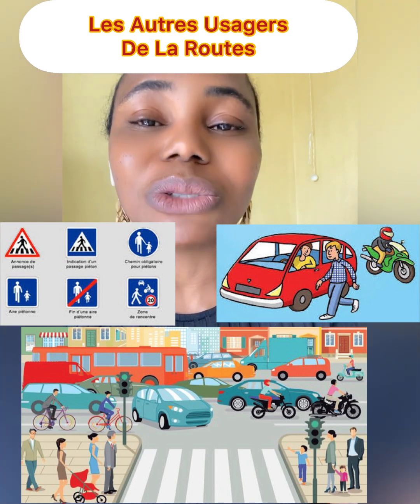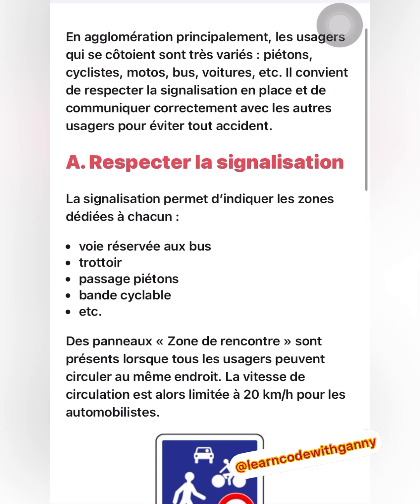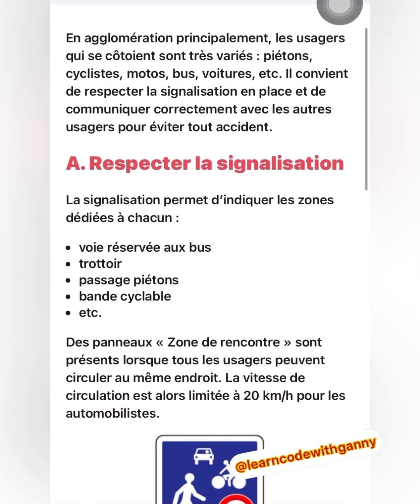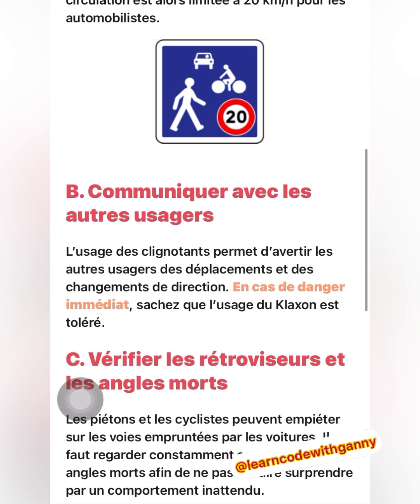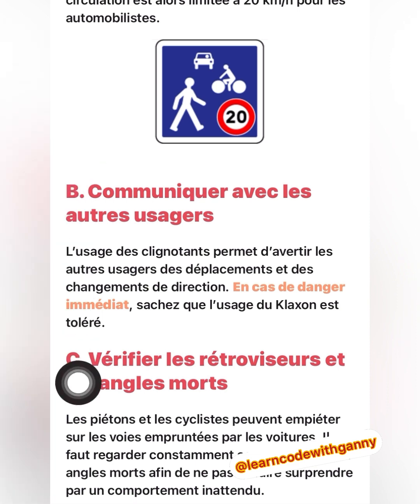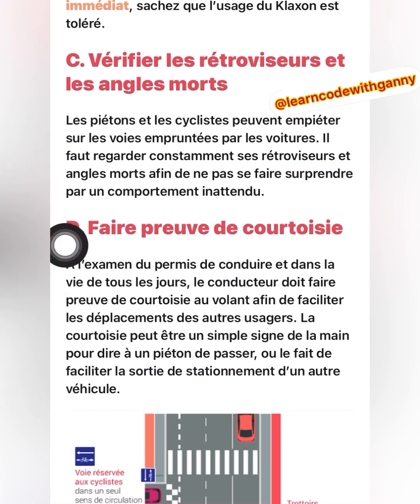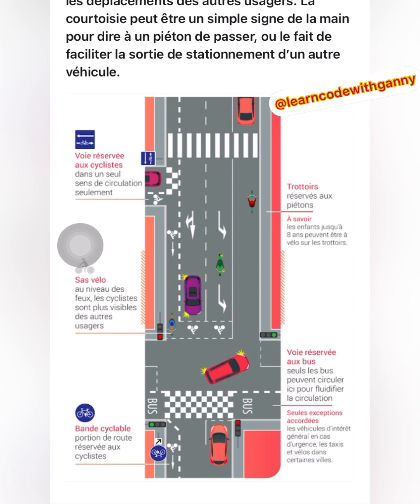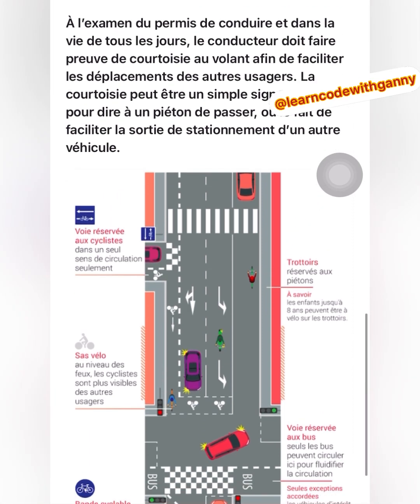Les Usagers de la route En Anglais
Having difficulty in passing your code de la route in France. Follow us for more

Code De La Route Made Easy in 🇫🇷 France

* Formation au code de la route pour personnes apprenant l'anglais
*   Code de la route en France
*   Les règles francais du code de la route pour les personnes apprenant l'anglais
*   Code de la route pour les personnes apprenant l'anglais
*   Apprendre le code de la route
*   Les règles de la route
*   Comment conduire en sécurité en France
*   Les règles de conduite pour les personnes apprenant l'anglais
*   Les leçons pour conduire en sécurité par Ganny
*   Les lois de conduite au France pour des personnes parlant anglais

✔️Traffic light training for people learning English

✔️Highway code in France

✔️French rules of the highway code for people learning English

✔️Highway code for people learning English and learning English

✔️Learn the highway code

✔️The rules of the road

✔️How to drive safely in France

✔️Rules of conduct for people learning English

✔️Lessons to drive safely by Learn Code With Ganny

✔️Driving laws in France for English-speaking people